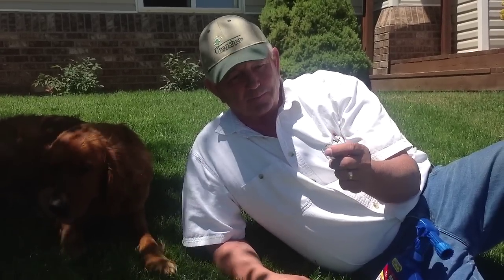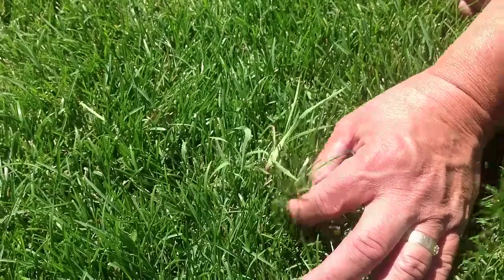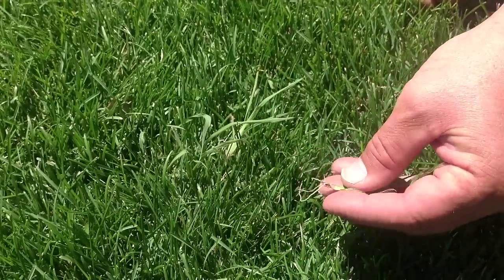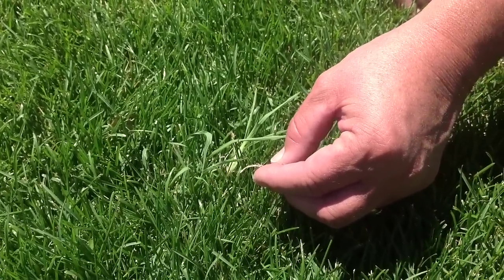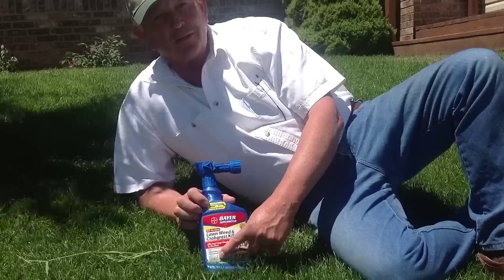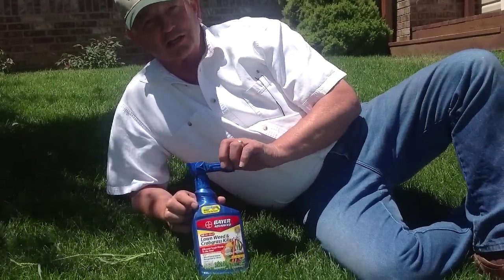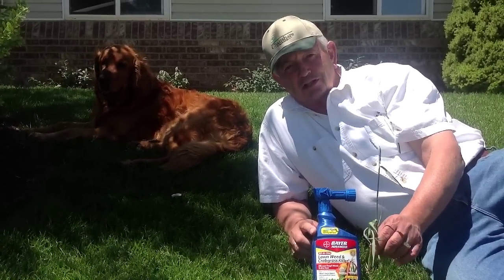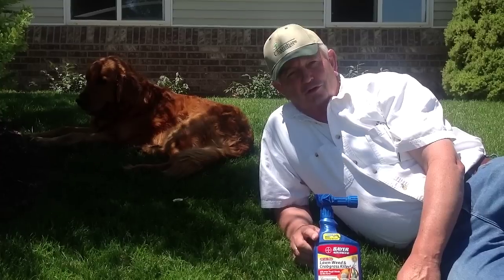watergrass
Tips from Chanshare Farms on how to control watergrass and other foreign grasses.